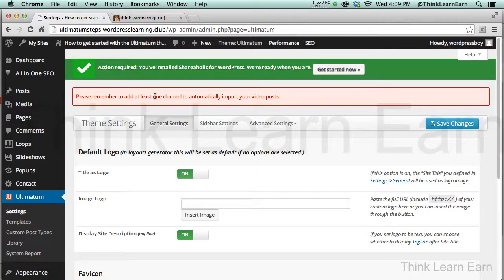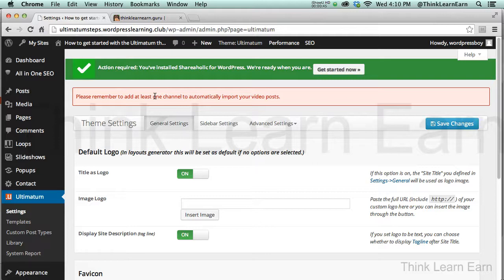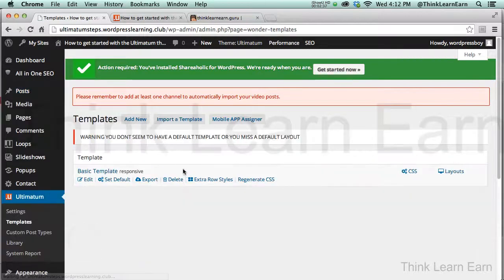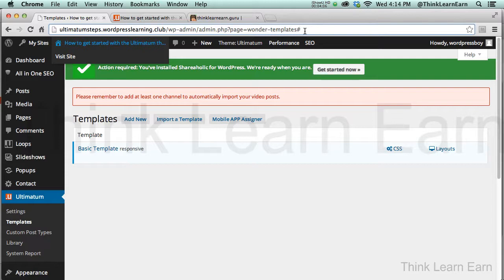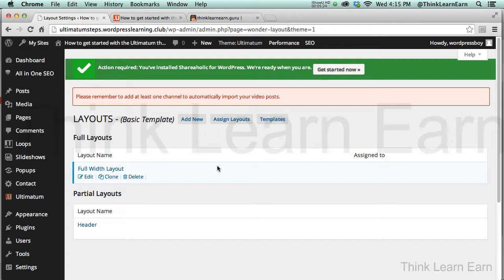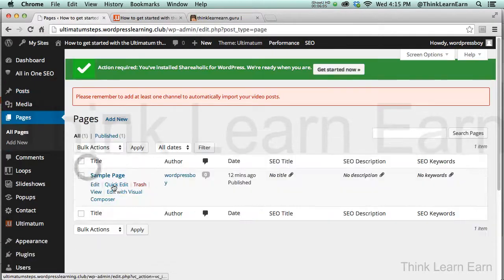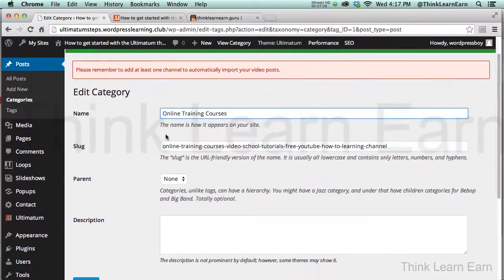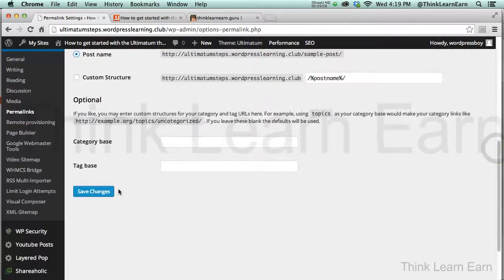How to set up and build a layout with Ultimatum Theme for Wordpress - Part 01/06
This is video 1 of 6 in a free video series from Robert Farrell of ThinkLearnEarn. In this online tutorial learn how to set up and build a layout from scratch with the Ultimatum Framework Theme. Using his 27 years teaching experience, he'll review templates, full & partial layouts as well as production techniques to keep your site running smooth.

Robert Farrell of Think Learn Earn teaches you to think the way the software thinks. His approach makes learning Wordpress and the Ultimatum Framework Theme very simple.

This video is part of his all access A-Z Ultimatum Theme master course for building SEO friendly Wordpress websites. Gain access to all his courses via the TLE WordPress Training Plug-In